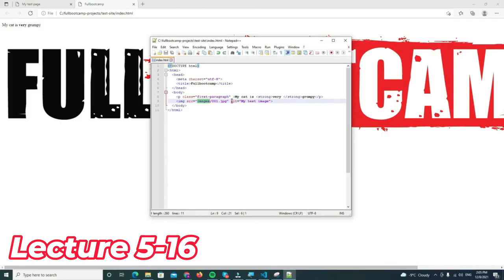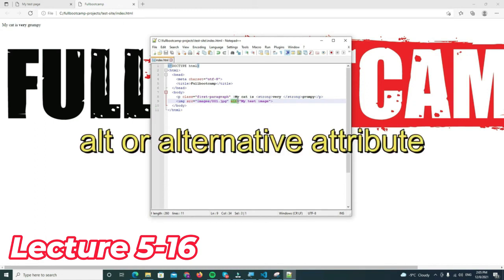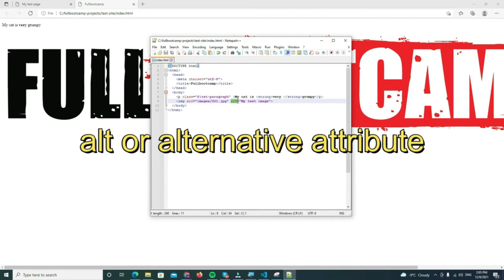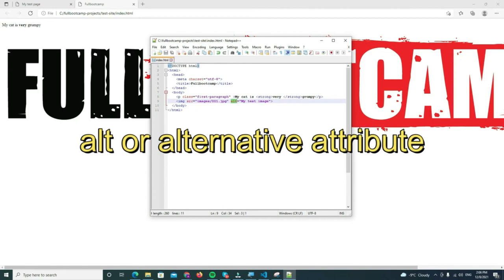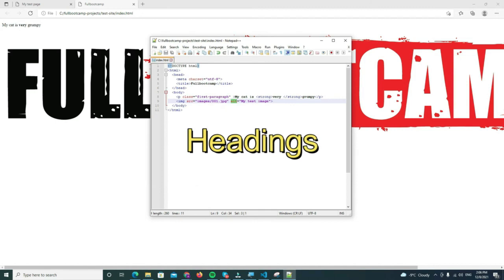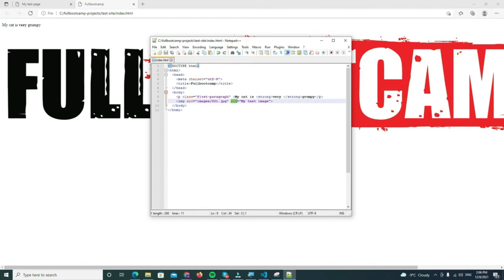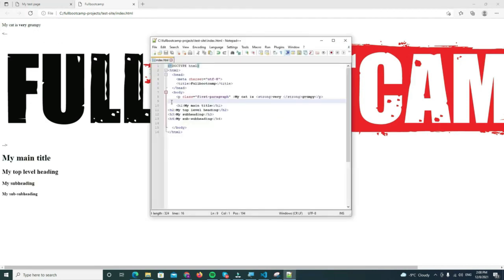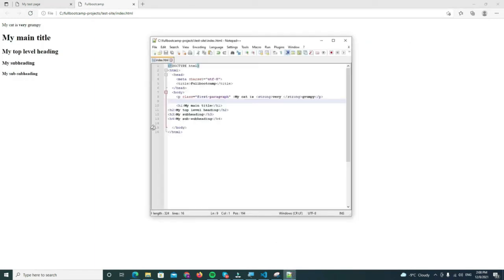How to Become a Web Front End Developer 2024: Beginners Bootcamp Lecture 5-16